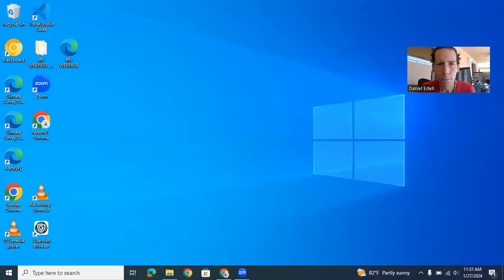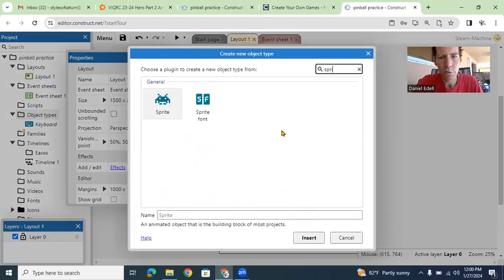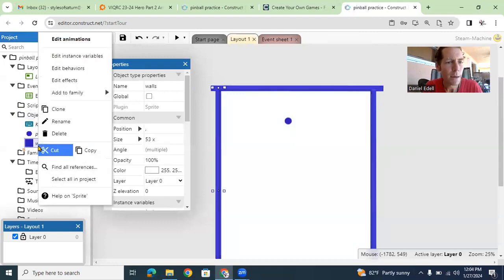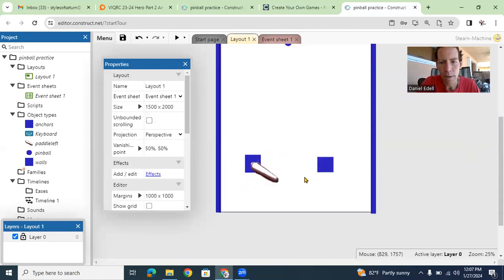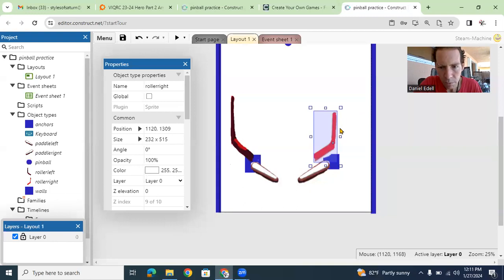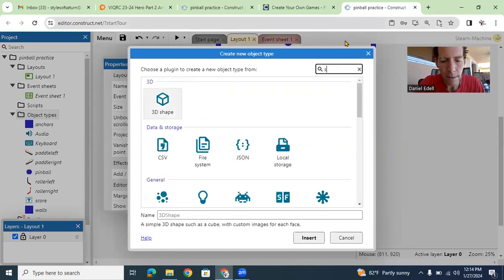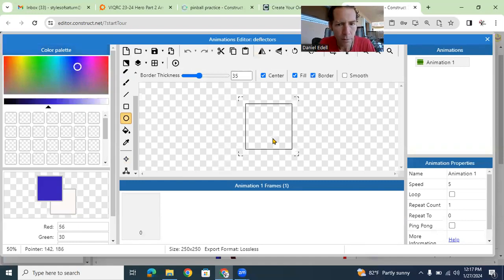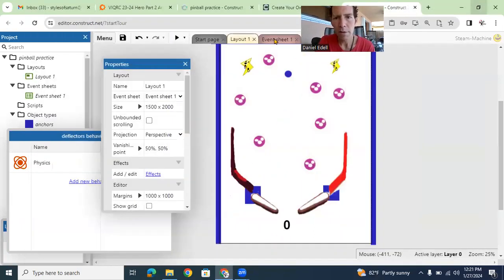PINBALL GAME CONSTRUCT PART 1